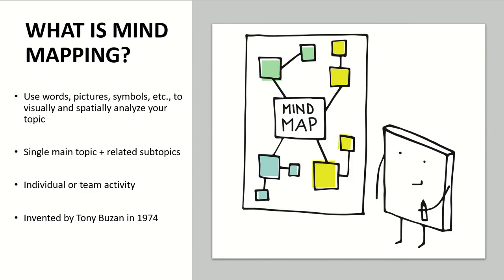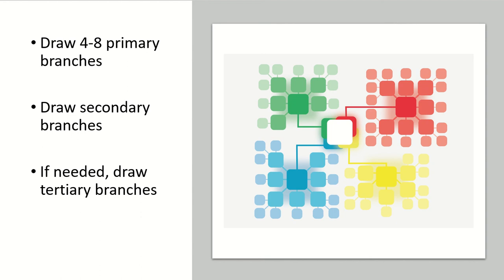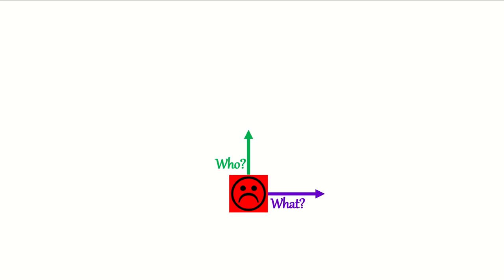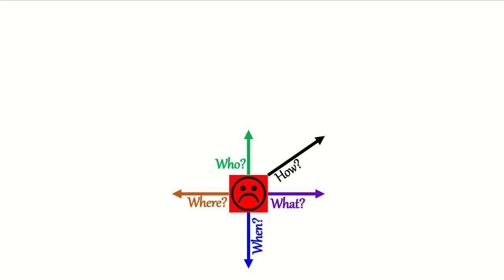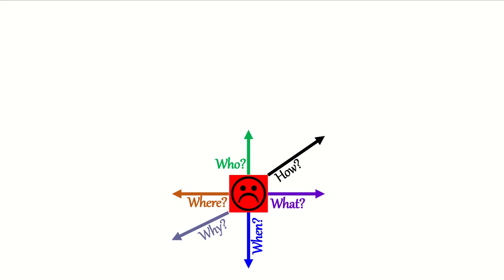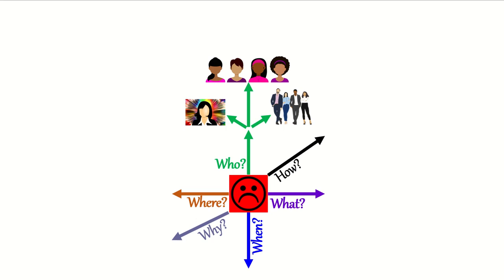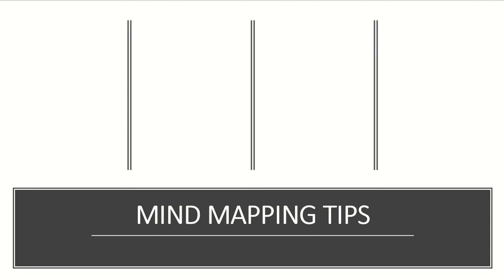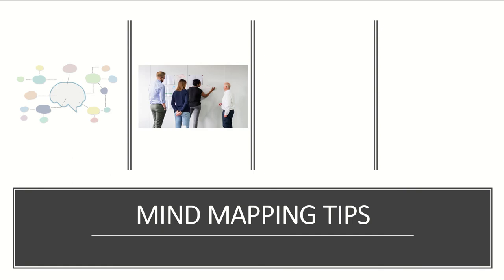Mind Mapping for Problem Solving in the Workplace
*This video describes the Mind Mapping technique for analyzing and understanding problems that occur in the workplace, with example scenarios and ideas for how to apply this technique. *BONUS: If you'd like to learn how to increase your influence at work through writing, grab your FREE copy of the eBook titled 'WIN At Work! How to Write Influentially to Advance your Career' by clicking this

*And if you'd like to learn an effective process for writing clear business documents faster, inspiring your target readers to act or respond to your requests sooner, and boosting your professional reputation as an effective communicator, check out the course titled 'Effective Business Writing for Career Success', which can be found